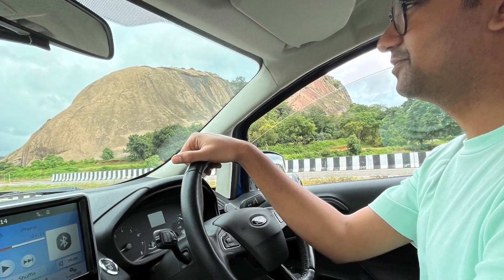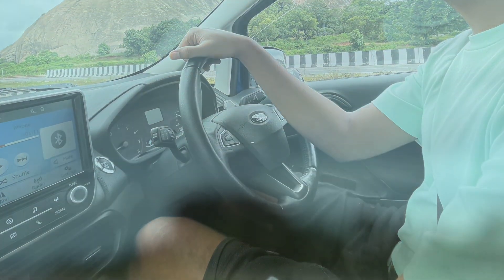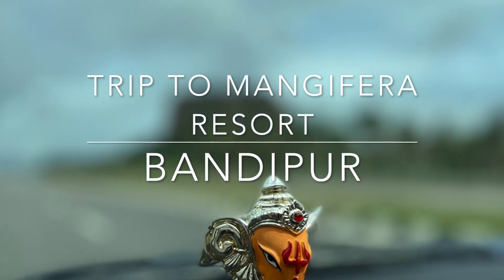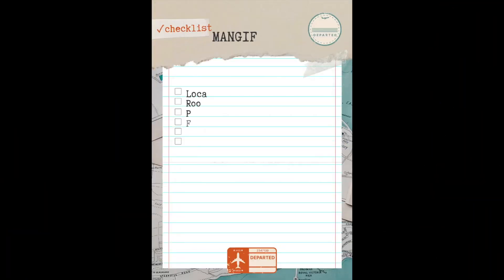Mangifera Resort - Bandipur (Pet Friendly)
We had visited Mangifera Resort in Bandipur. It was a great experience staying there.